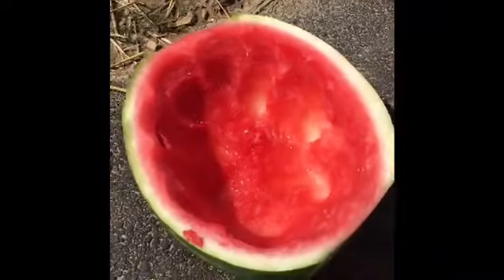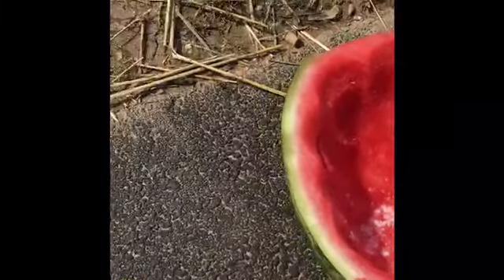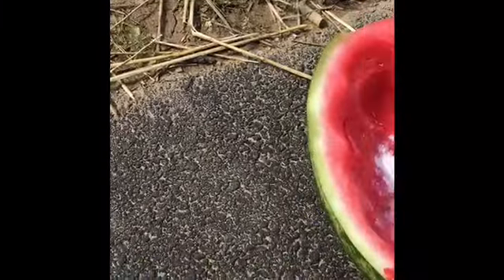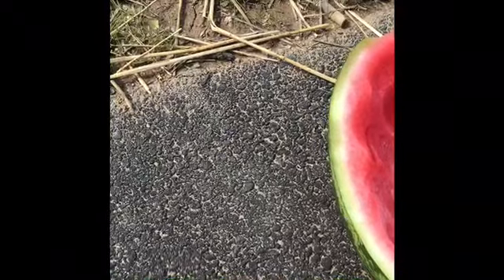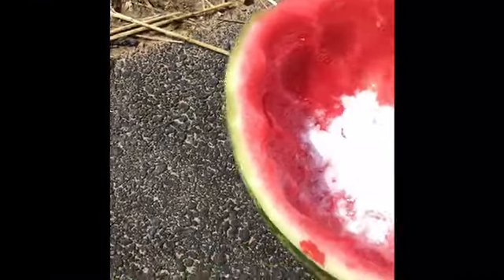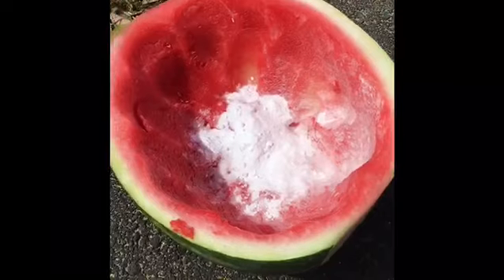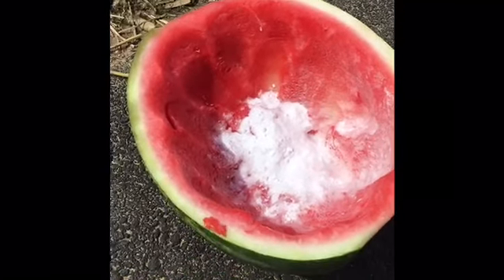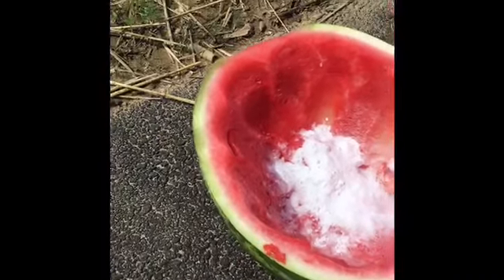Horses Wednesday, June 10